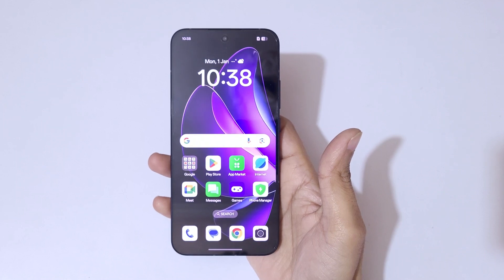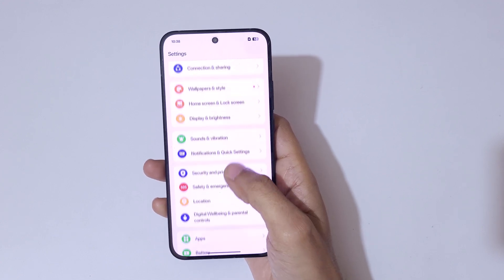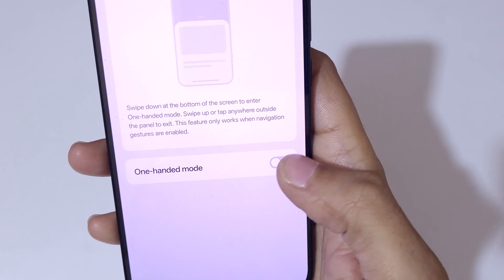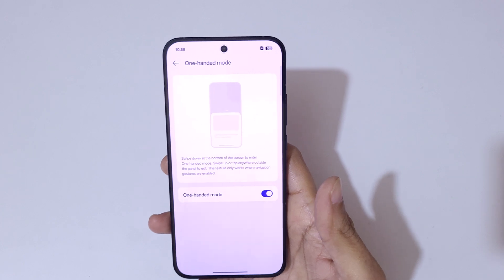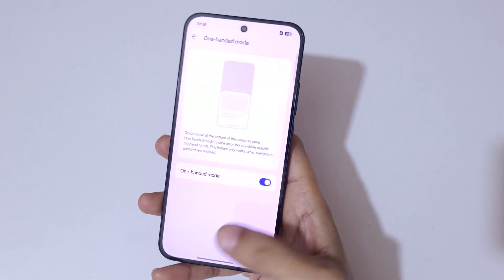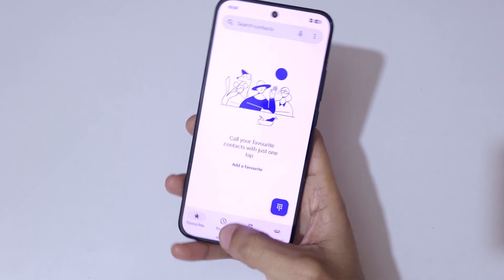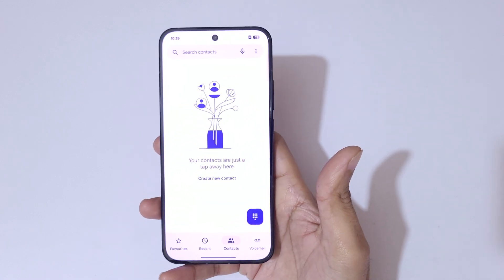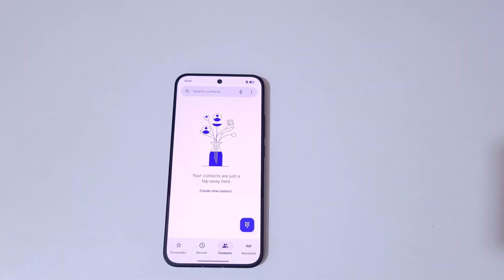OPPO Reno 13 5G One Handed Mode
I am gonna show you how to enable and use one handed mode in OPPO Reno 13 5G Smartphone. Very helpful and convenient feature, applicable on all OPPO Smartphones.